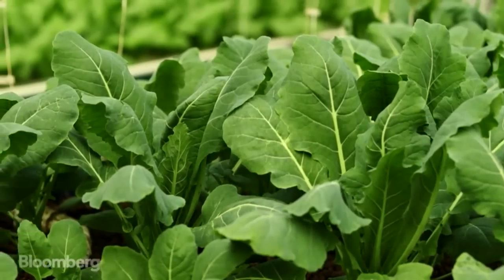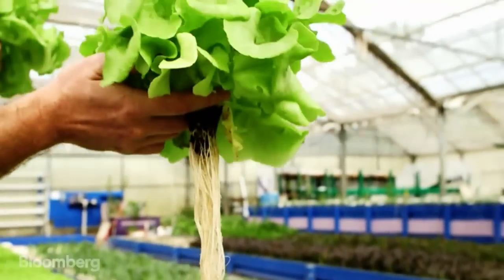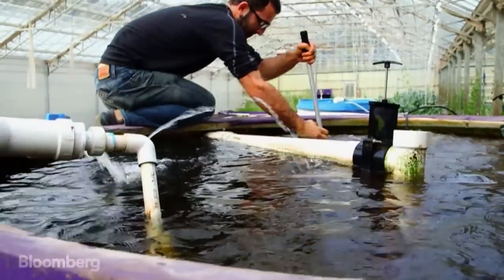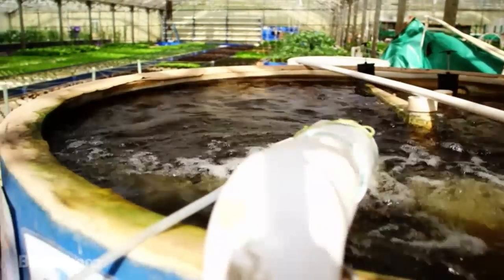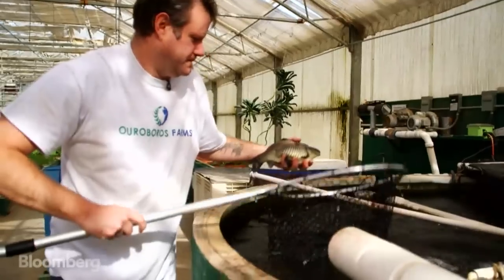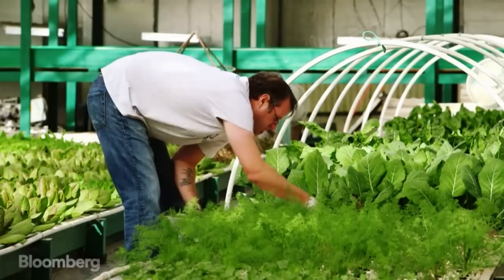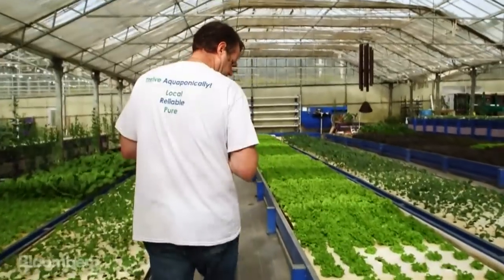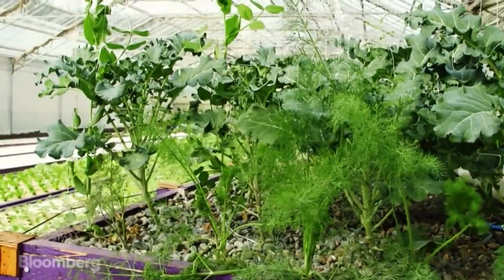Aquaponics: The Answer to California's Drought?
Feb. 12 (Bloomberg) -- 2013 was the driest year in history for the state of California and there is no end in sight to this extreme drought. Farmers are feeling the pinch more than most. Eighty percent of the state's water supply is used for farming. That has some looking at new ways to grow food. Enter aquaponics -- part fish farm, part vegetable garden. This method of organic food production uses 90% less water than traditional farming. Bloomberg's Rachel Crane reports. (Source: Bloomberg)